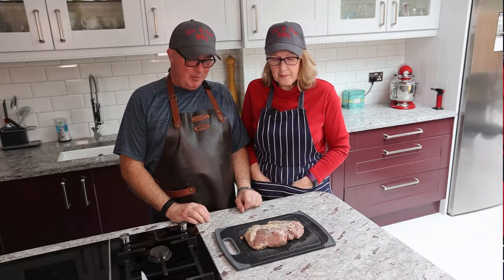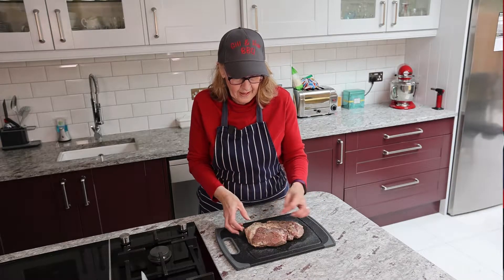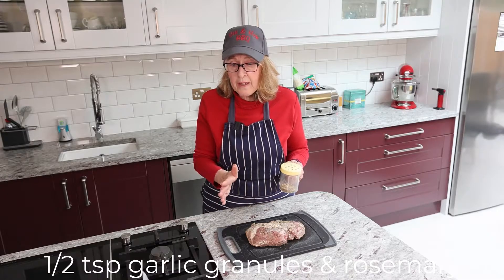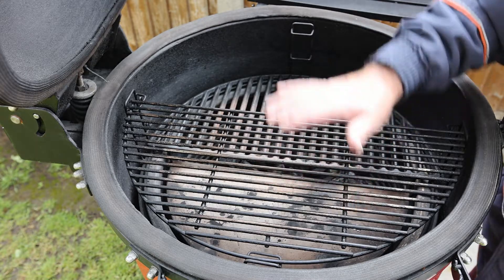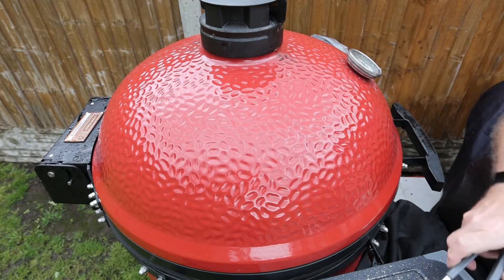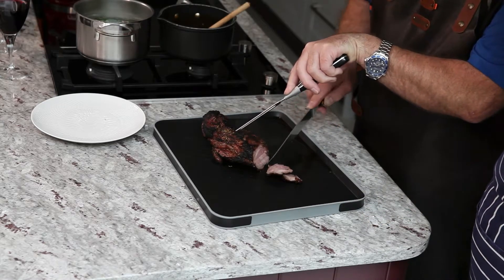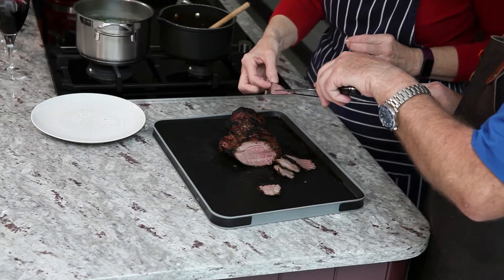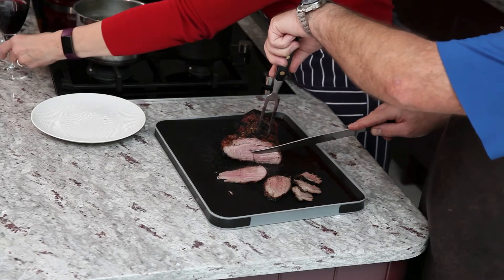BBQ Leg of lamb Reverse Seared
Reverse Sear Experiment for Butterflied Lamb

Ingredients:
700g butterflied lamb leg
Marinade: 3 measures of oil (we used rapeseed) to 1 of lemon juice, 1tbsp ground black pepper, 1 tbsp pink Himalayan salt, 1 tsp dried rosemary, 2 garlic cloves
Rub: ½ tbsp ground black pepper, ½ tbsp pink Himalayan salt, ½ tsp garlic granules, ½ tsp rosemary

Method:
Since we had a smallish piece of butterflied lamb leg that was rather similar to a steak in shape and size, we decided to experiment with a medium heat cook followed by a reverse sear, much as we have often cooked ribeye steak.
We marinated the lamb for about 5 hours (and not overnight as mistakenly stated in the video 🤨) in lemon, oil, garlic, pepper, salt and rosemary. We wiped the marinade off the meat and applied a very thin coating of a pepper, salt, garlic granule and rosemary rub.
The Kamado Big Joe 3 was set at 160º, the lamb was probed and then cooked over indirect heat until it reached an internal temperature of 58º. We removed the meat and tented it in foil while ramping the bbq temperature to 300º; when this was reached we reverse seared the lamb for 1 minute, then quarter turned for 1 minute, then flipped for 1 minute and quarter turned for the final minute. We took the meat off the bbq and at this stage it did not require resting as it had previously been resting in the foil.
The end result was medium rare, extremely juicy, delicious and tender. The texture and ‘eating’ really did resemble that of a ribeye steak only lamb and rosemary flavoured plus the garlic, lemon and seasoning were also evident. It was so good that we ate it all……